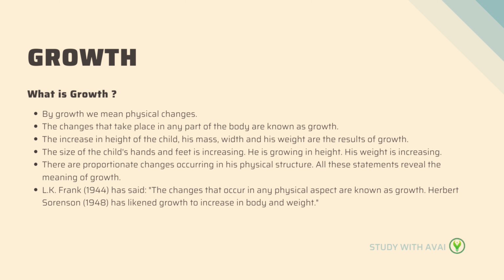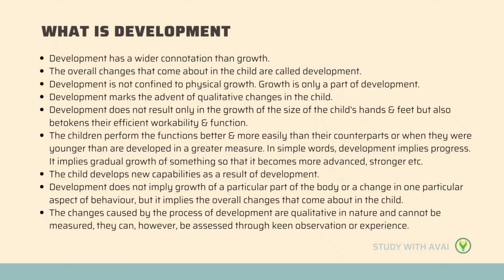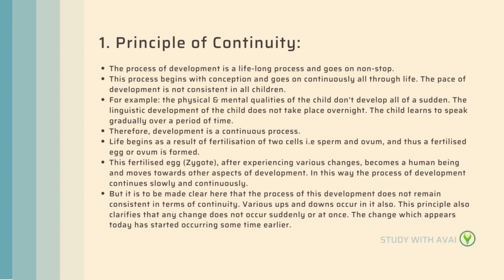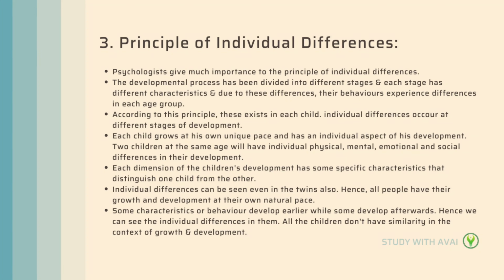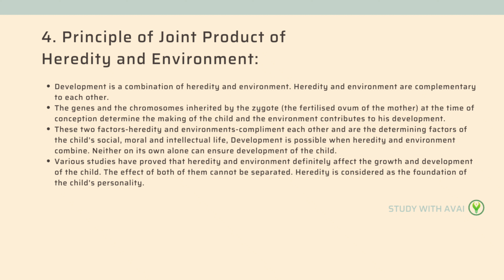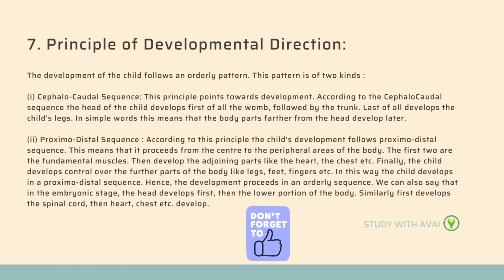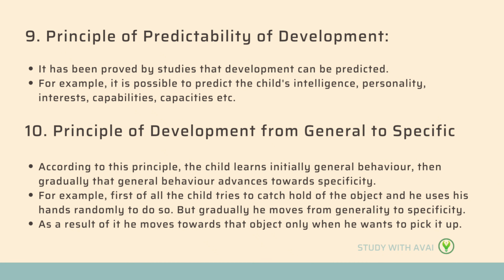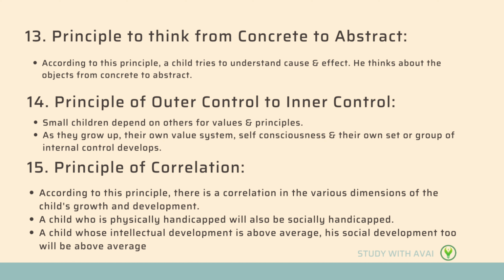Childhood & Growing Up | UNIT-1 | Lecture 1.0 | B.Ed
Hello Students.

⏰️ Stamps

👉 00:00 Introduction
👉 00:18 Index
👉 00:24 What is  Growth
👉 02:03 What is Development
👉 03:14 General Principles of Growth & Development
👉 03:38 Principle 1 - Continuity
👉 04:47 Principle 2 - Uniform Pattern
👉 05:31 Principle 3-  Individual Differences
👉 06:37 Principle 4Joint Product of Heredity & Environment
👉 07:26 Principle 5 & 6 - Total Development  & Maturation & Learning
👉 08:33 Principle 7 - Developmental Direction
👉 09:43 Principle 8 - Variation in the rate of Growth & Development
👉 10:19 Principle 9 & 10 - Predictability of Development & Development from General to Specific
👉 11:02 Principle 11 & 12 - Integration Cumulation & Recapitulation
👉 11:53 Principle 13,14 & 15 - Concrete to Abstract, Outer Control to Inner Control & Correlation
👉 12:38 Educational Implications of the Principles of Growth & Development

Keep Learning !!

Team Study With AVAI 💡